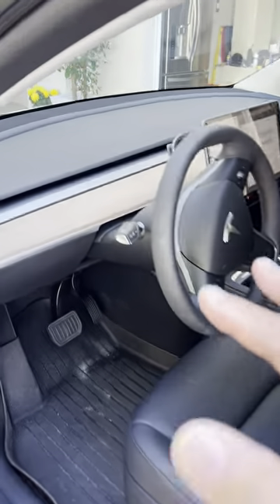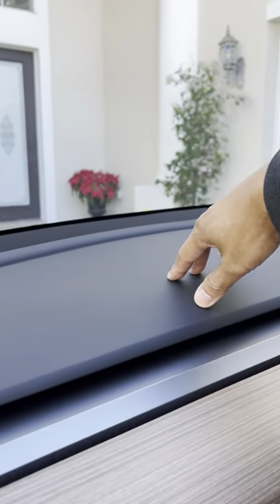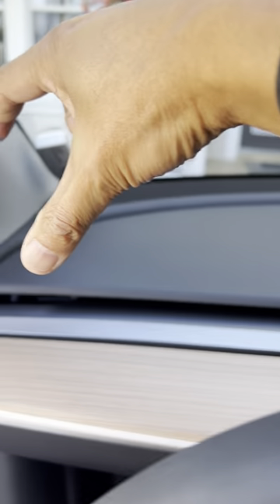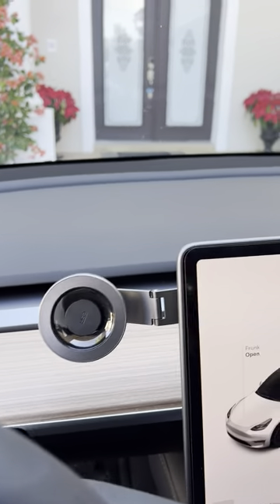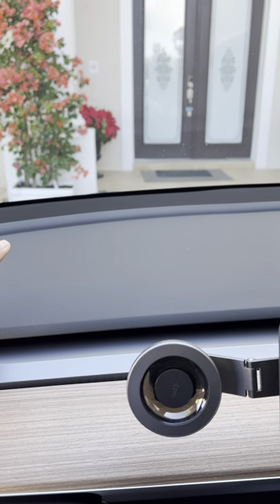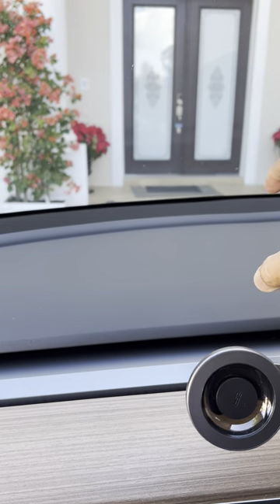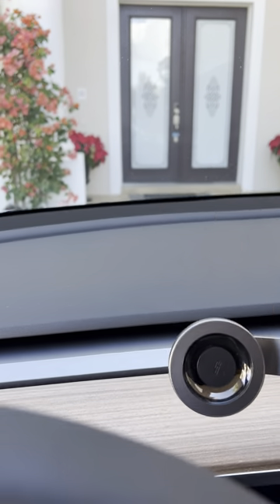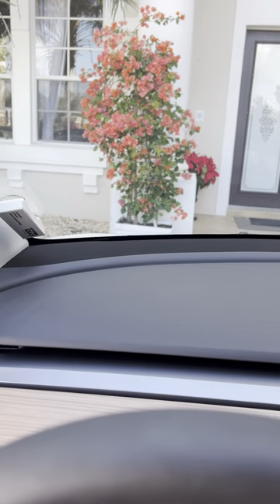tesla model y - RFC - dash cover